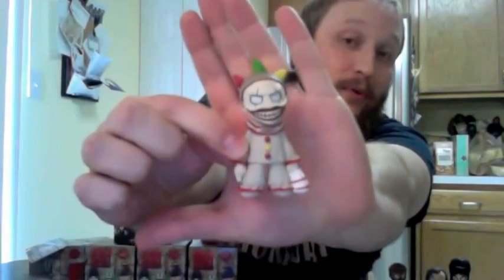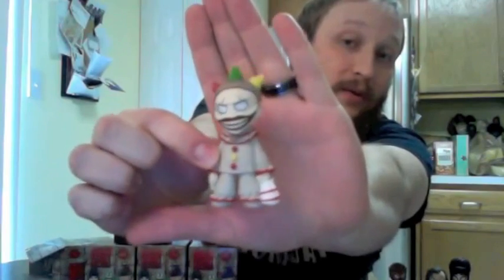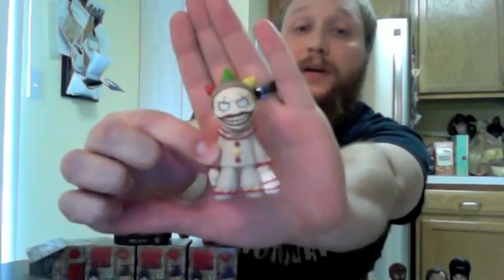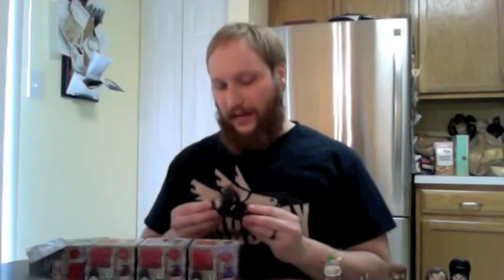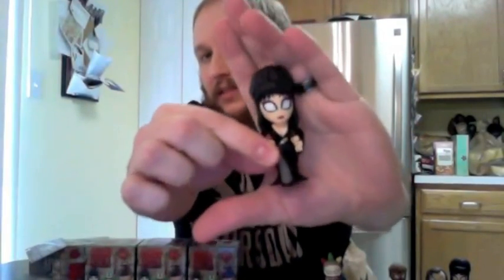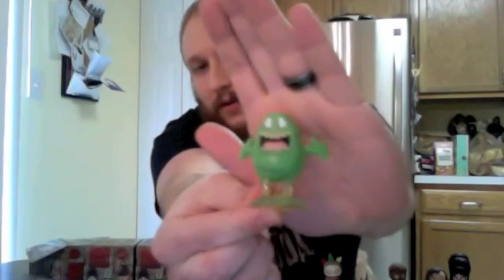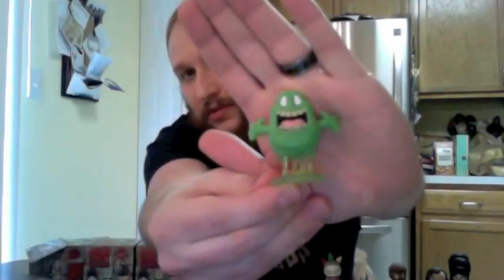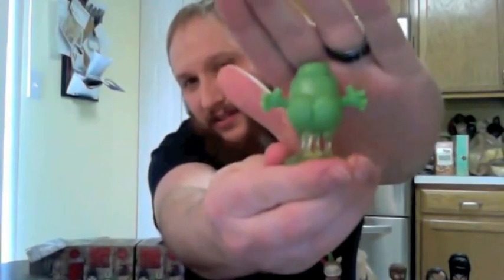Horror Mystery Minis Unboxing Pt. 2 (Series 3)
Carlin unboxes the rest of his first haul of Series 3 Horror Mystery Minis.